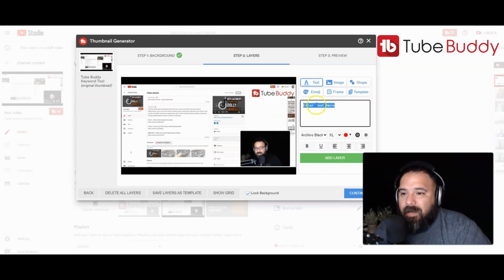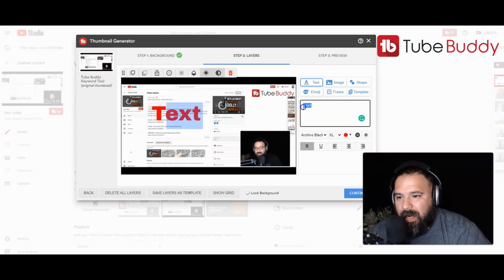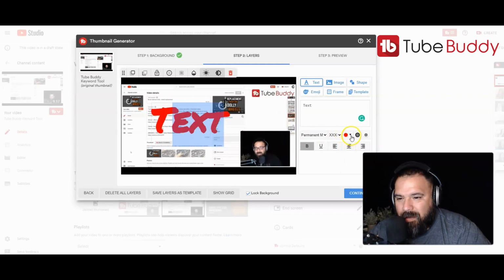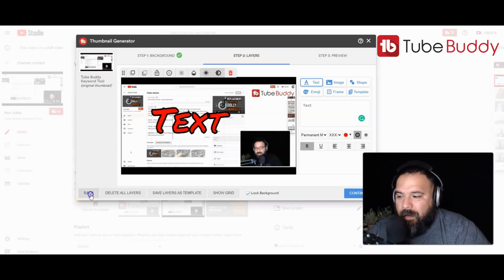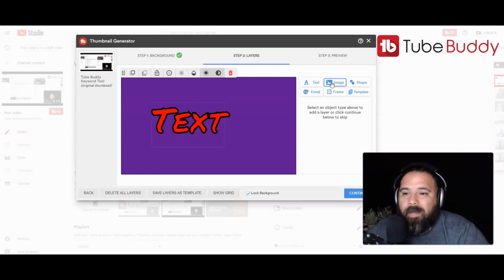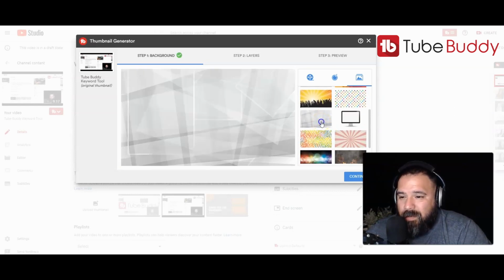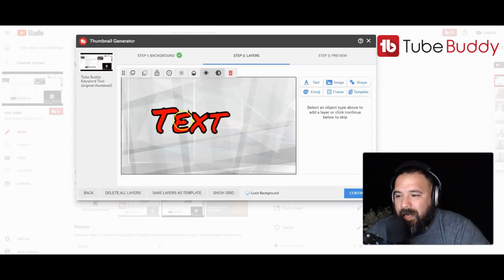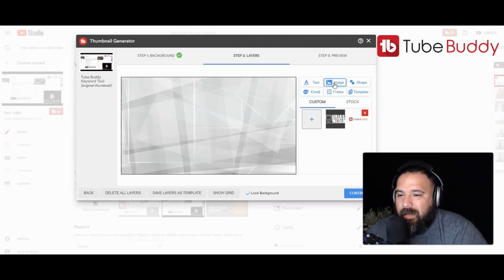How to use Tube Buddy | Thumbnail Creator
How to use Tube Buddy Thumbnail Creator. The Thumbnail generator is an important tool to catch the eye of your viewers.